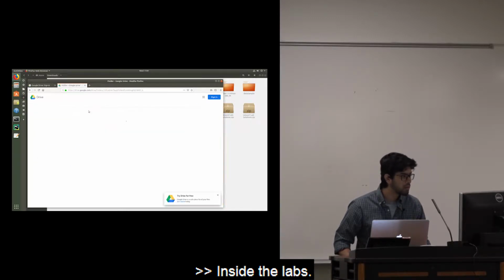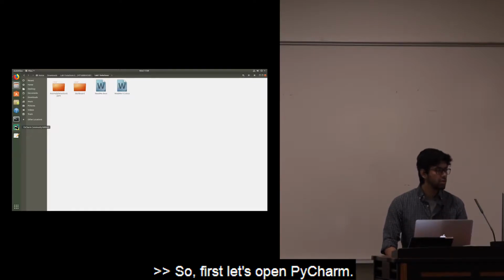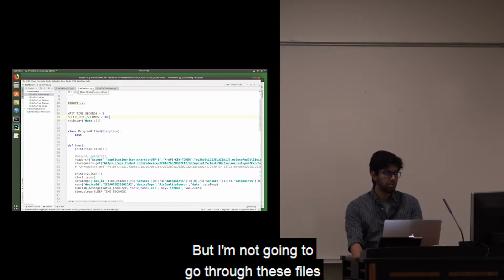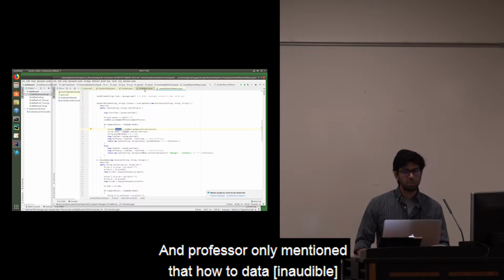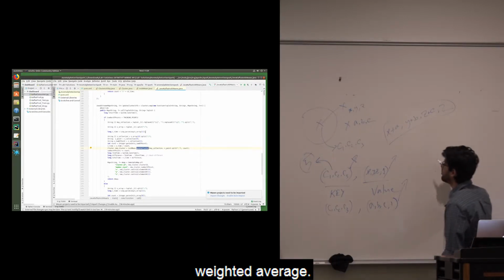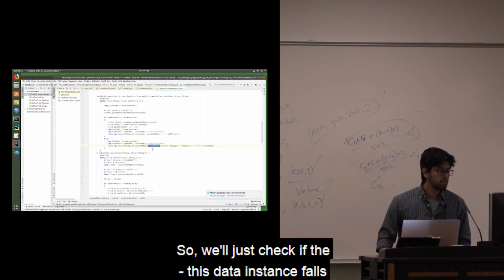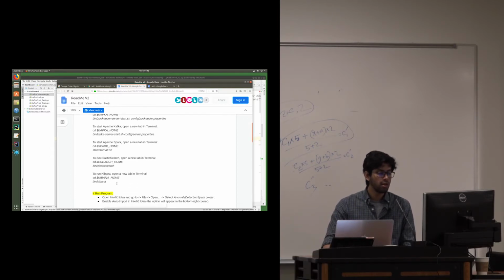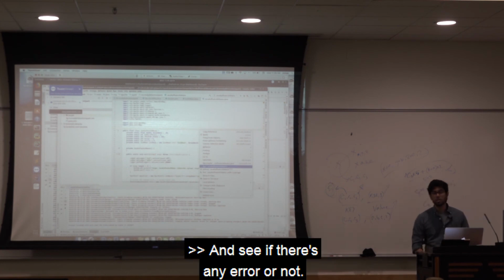On-line Stream Analytics Lab (Online Anomaly Detection): Problem Statement & Solution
This video explains the hands-on exercise and its solution for the first lab task of the module 'On-line Stream Analytics' from the course 'Big Data Driven Advanced Data Science'.